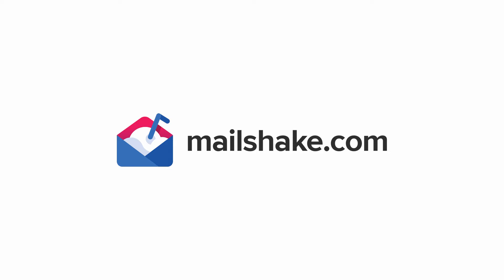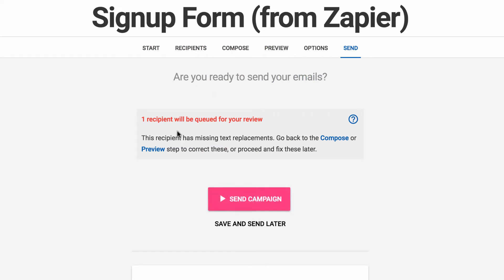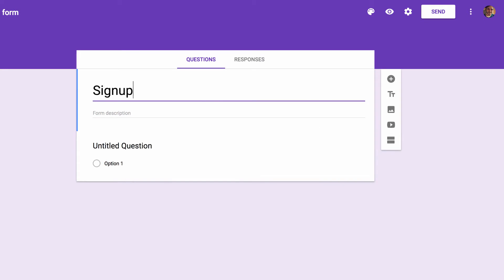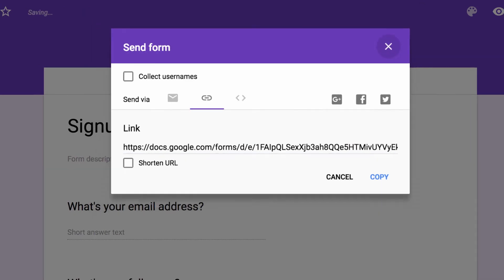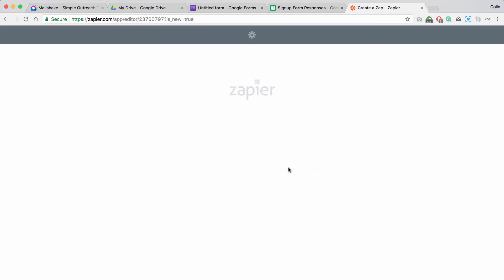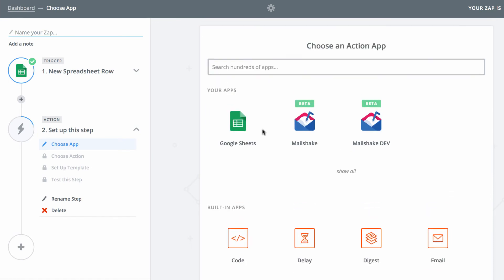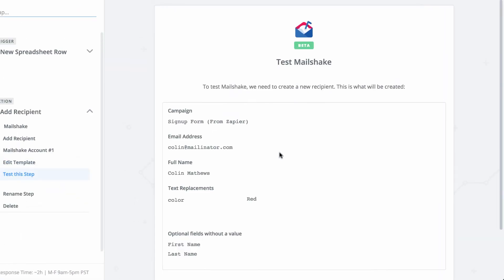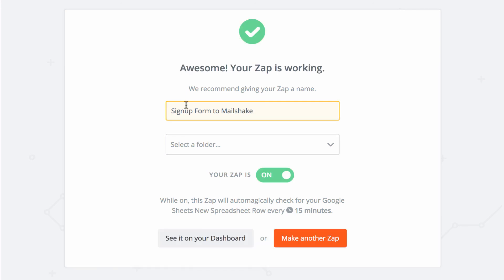Mailshake Actions in Zapier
Learn how to use Mailshake actions in Zapier. We create a Google Form and then add those recipients to a campaign in Mailshake.